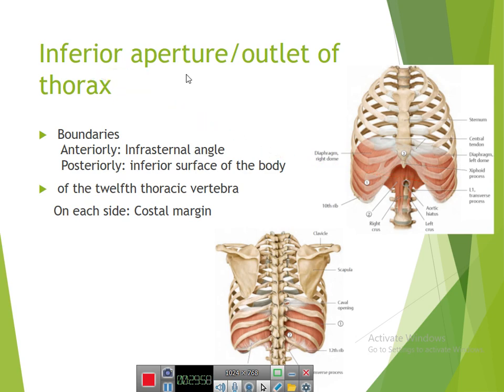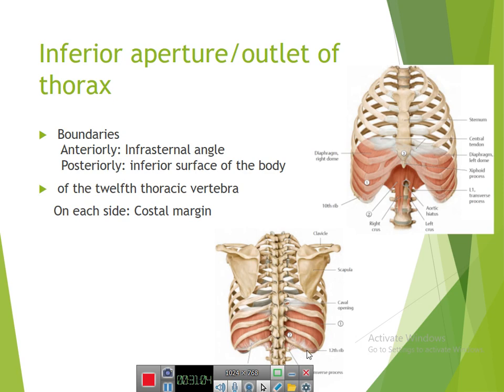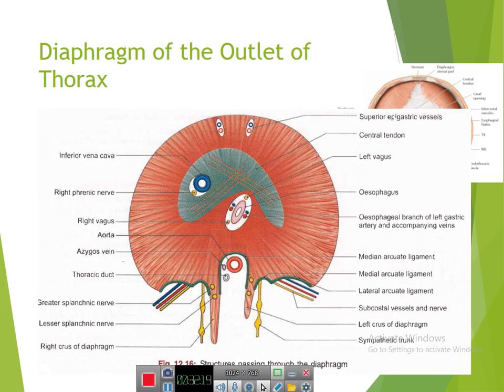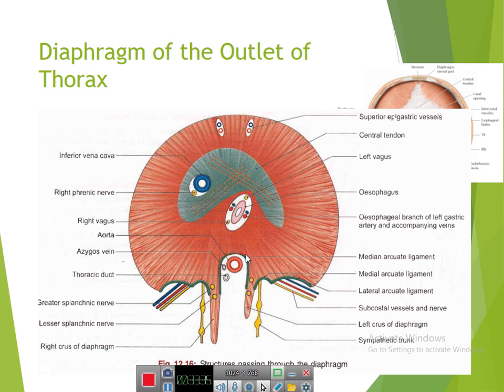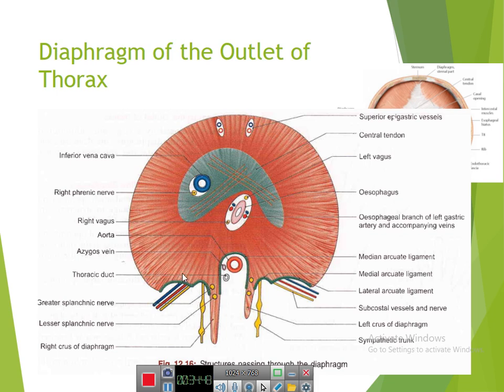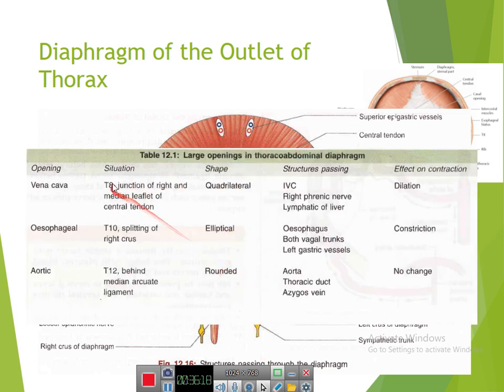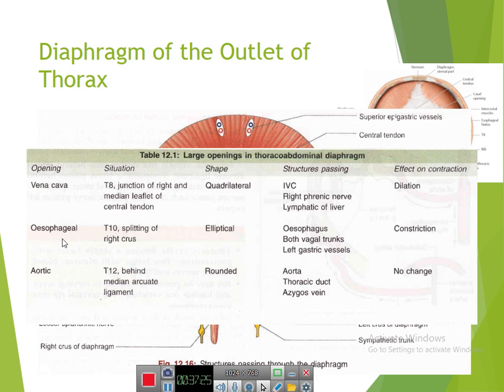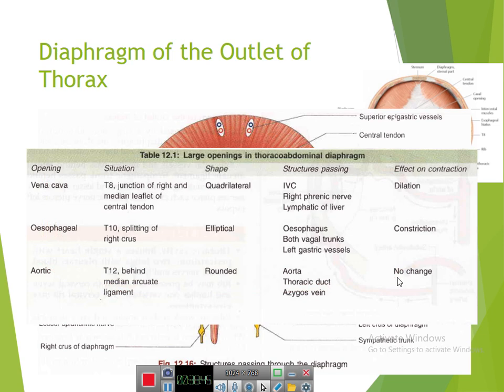Cardiovascular, Part 4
In this lesson, you will learn about the outlet of the thorax or diaphragm and everything about this musculo-tendinous membrane.